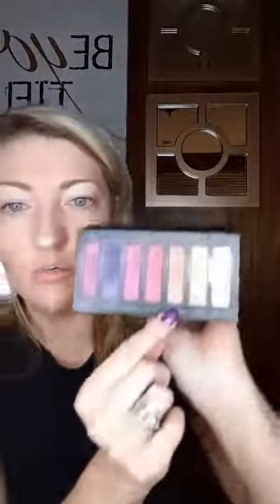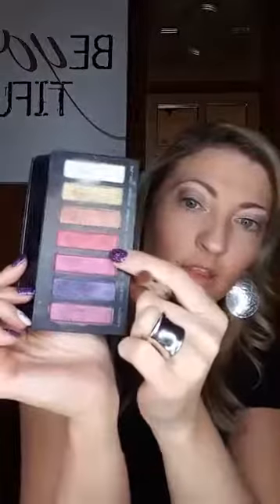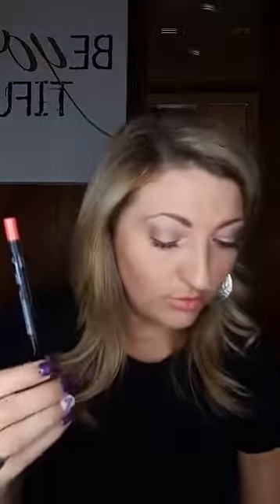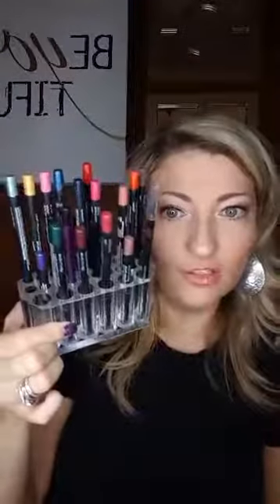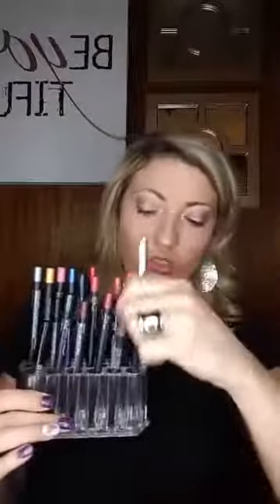Rose Gold Eyes!!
Metallics are on trend for this year!! You need rose gold in your life!!